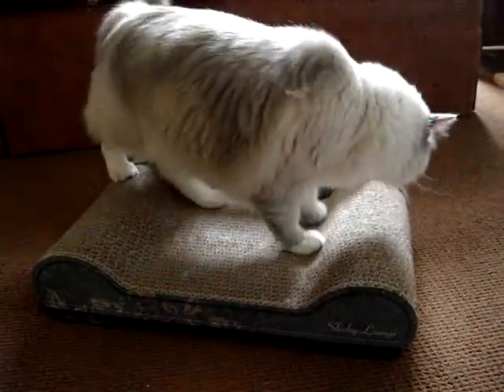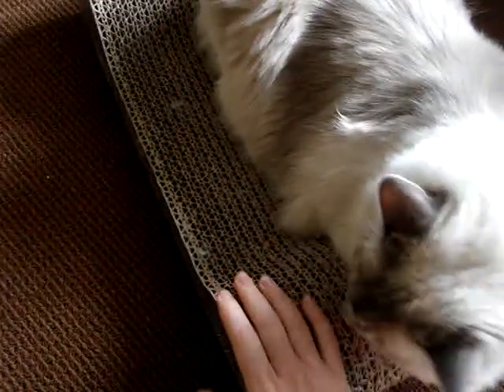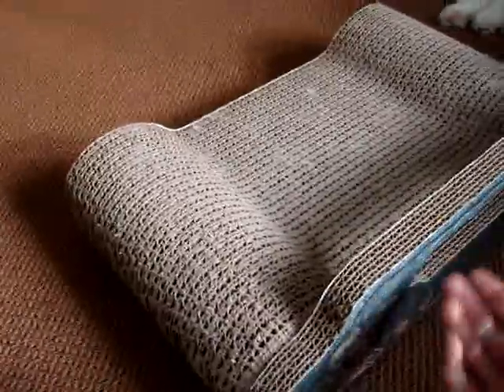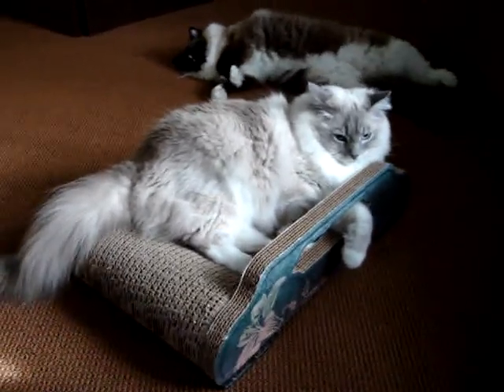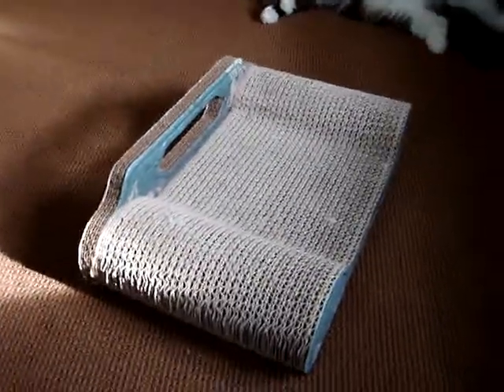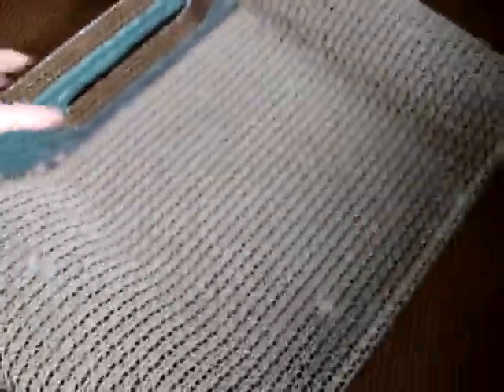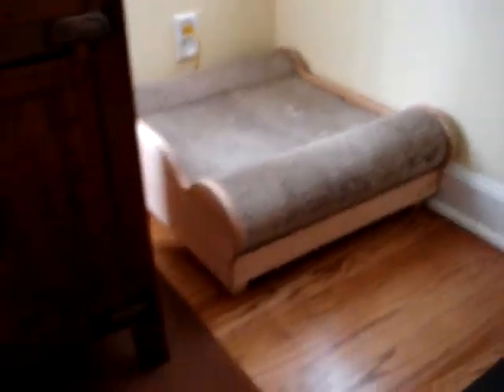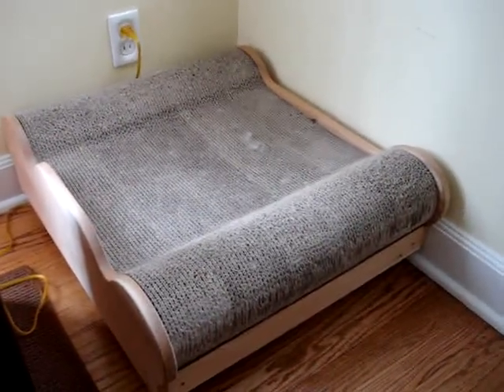Cardboard Cat Scratcher by Brawny Cat ラグドール Floppycats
Cardboard Cat Scratcher - Brawny Cat Sleeky Lounge - Floppycats.com Product Review

Brawny Cat no longer makes/sells these - but they have great new beds

You can visit Floppycats.com and see all the product reviews we do